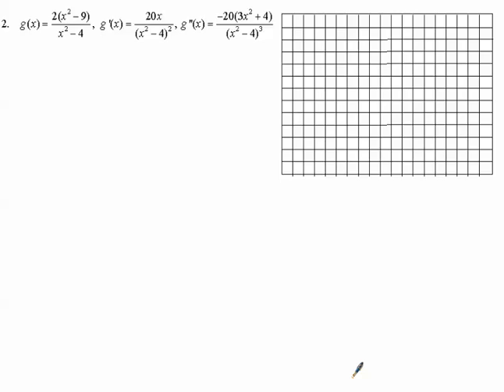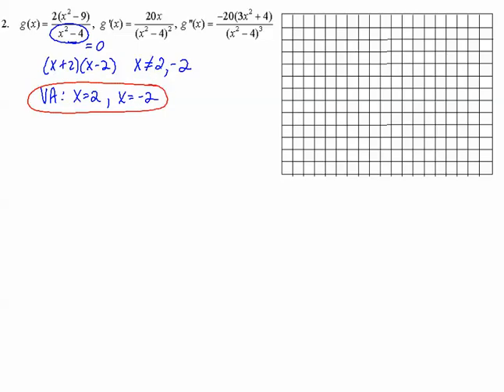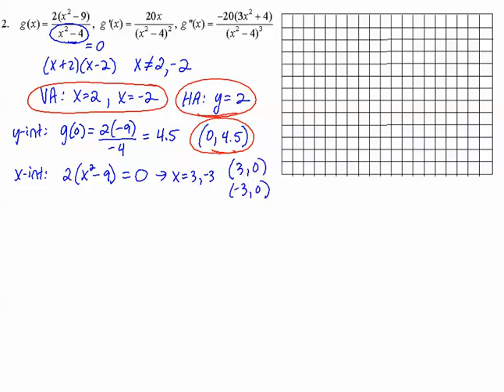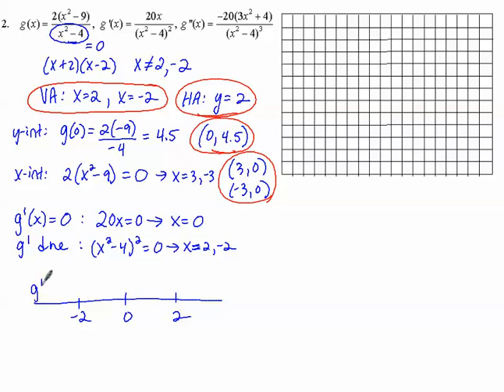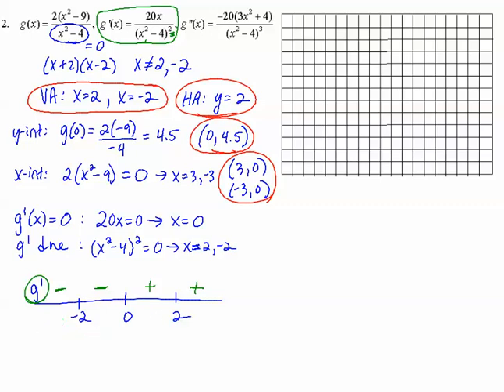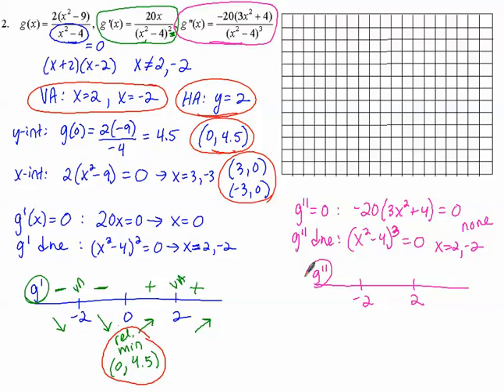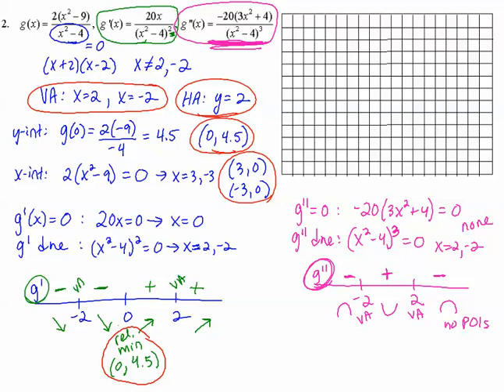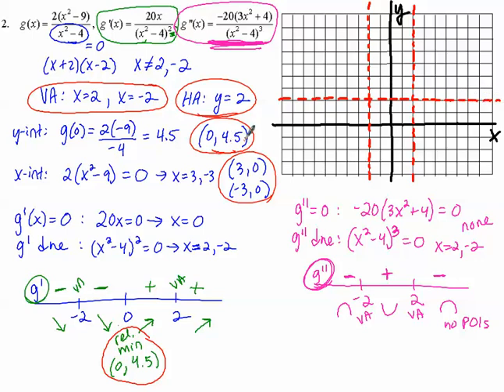5c 3.6b Curve Sketch Part 2